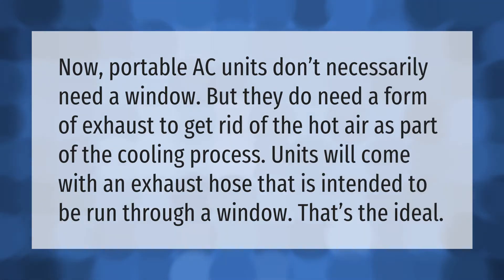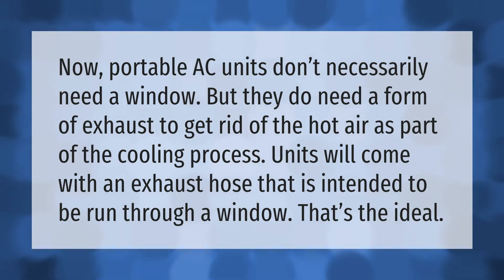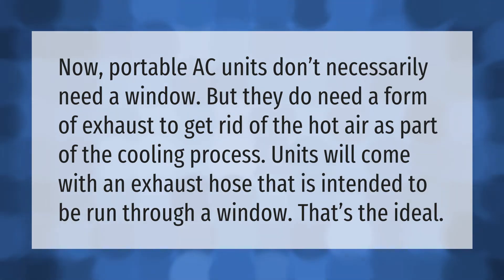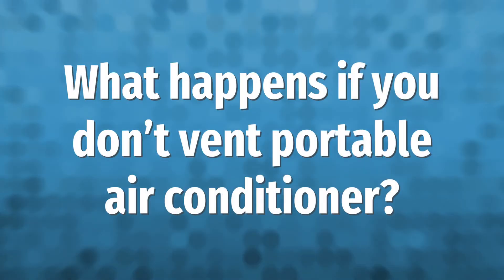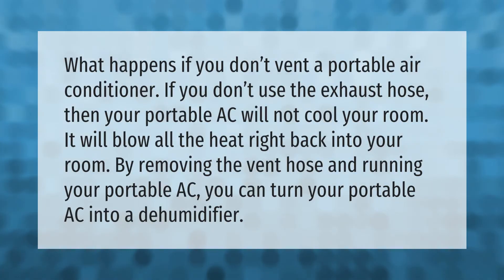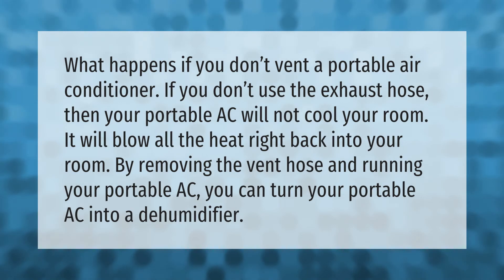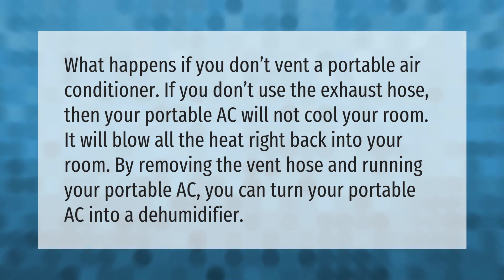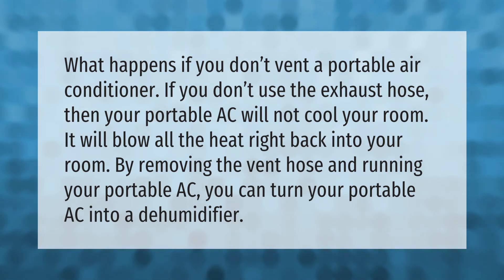Can I use a portable air conditioner in a room without a window?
00:00 - Can I use a portable air conditioner in a room without a window?
00:36 - What happens if you don't vent portable air conditioner?

Laura S. Harris (2021, May 4.) Can I use a portable air conditioner in a room without a window?
    AskAbout.video/articles/Can-I-use-a-portable-air-conditioner-in-a-room-without-a-window-241494